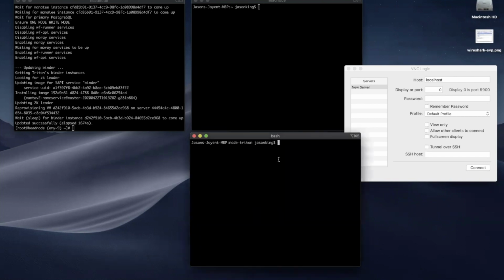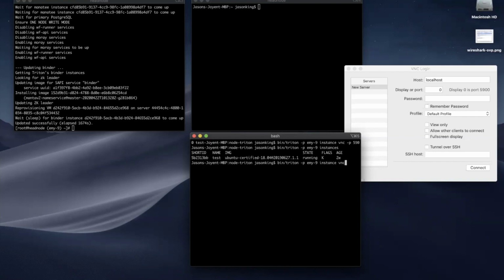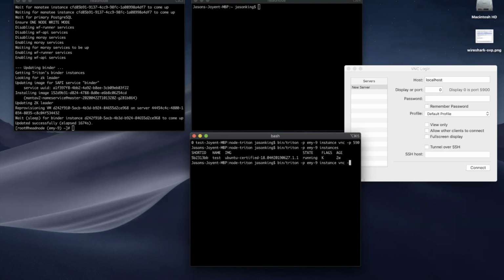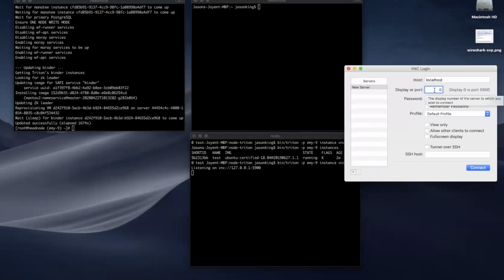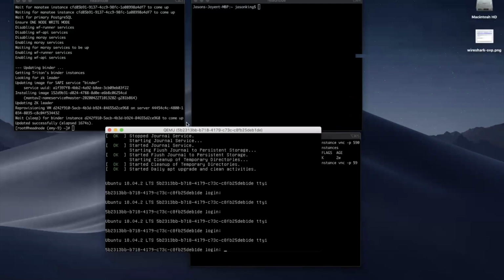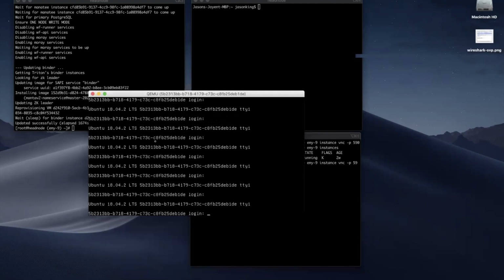Joyent Technical Discussion: VNC Endpoint for a Cloud API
Watch this four minute demo of the new VNC Endpoint for Cloud API Service in Triton